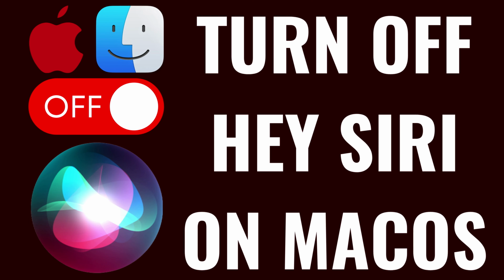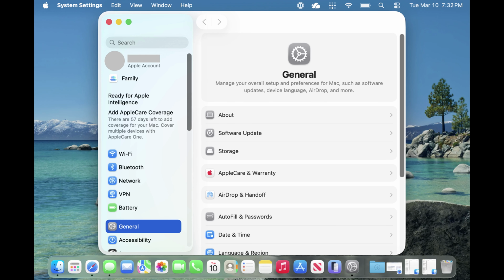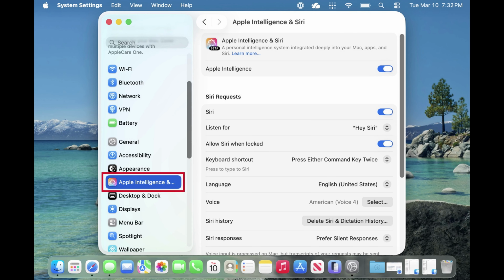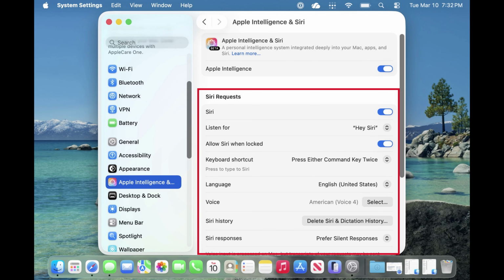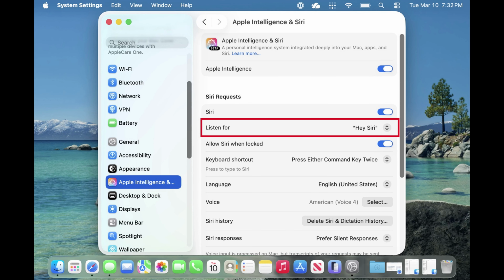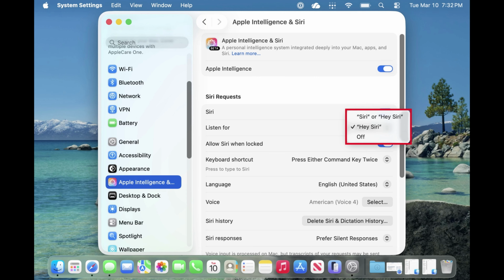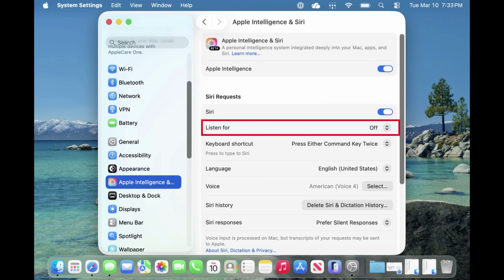How to Turn Off Hey Siri on MacOS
In this video I'll show you how to turn off Hey Siri on a MacOS device, such as an iMac or MacBook.

Timestamps:
Introduction: 0:00
Steps to Turn Off Hey Siri on MacOS: 0:08
Conclusion: 0:41

Video Transcript:
Step 1. Click to open the System Settings app.

Step 2. Scroll down the menu on the left side of the window, and then click "Apple Intelligence and Siri."

Step 3. Navigate to the Siri Requests section and then find the Listen For option in this section. Click to expand the drop-down next to it to open a menu.

Step 4. Click to select "Off" in this menu. The Hey Siri feature will be disabled on your iMac or MacBook going forward.